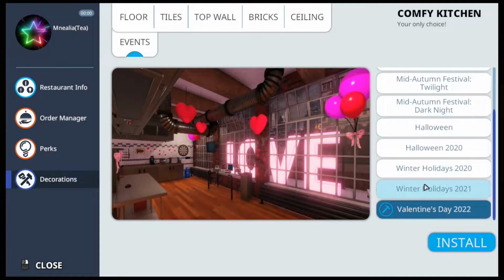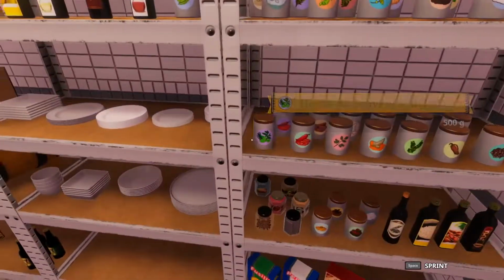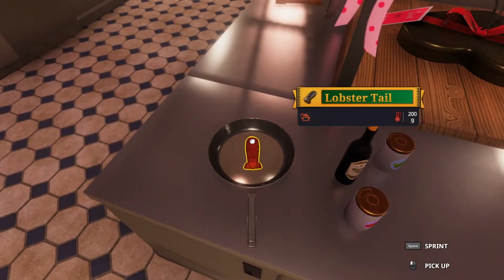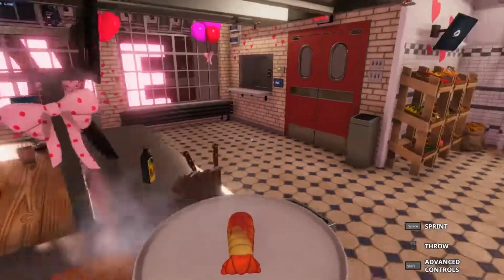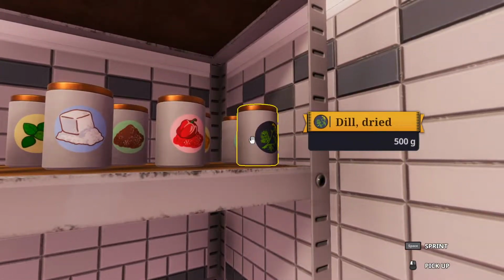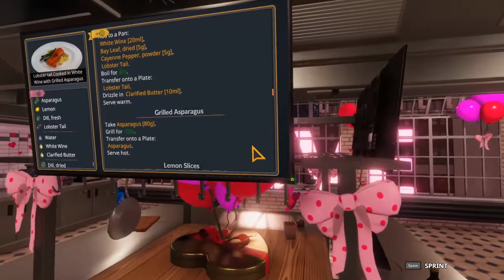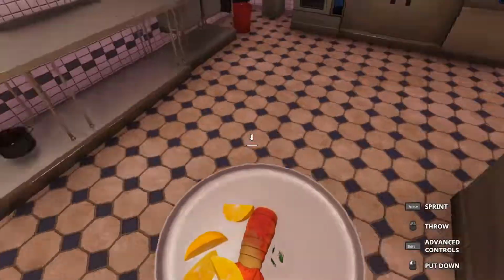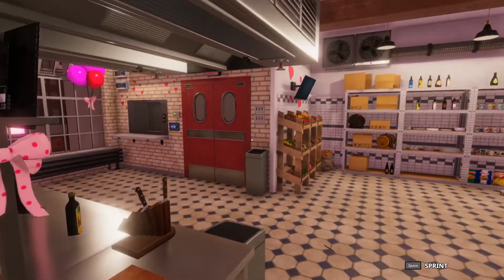Cooking Simulator | Valentine's Special Release | Happy Valentines Day ♥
Hi Chefs!

It's St. Valentine's Day on Monday so we've cooked up this nice update to celebrate together.
There's a new Lobster Tail recipe available in a simple and more advanced variant. Additionally both Classic and Modern kitchen got a new event decoration. And the main menu's theme has been updated!